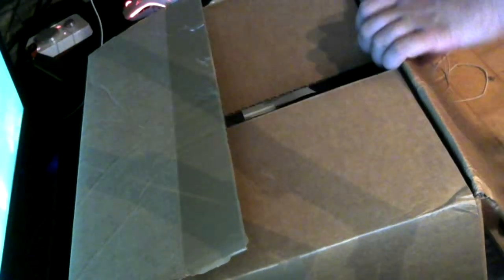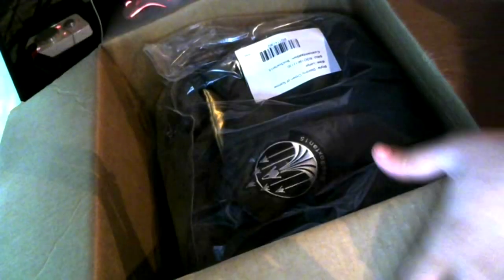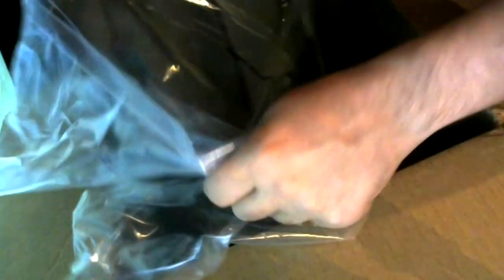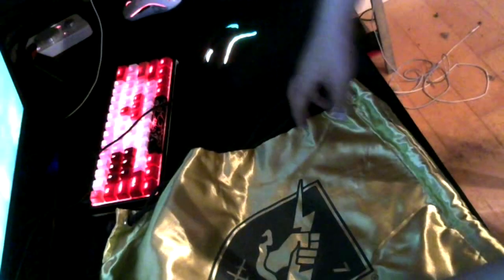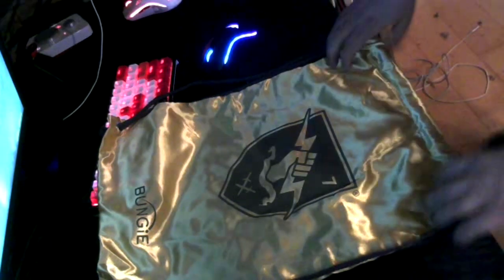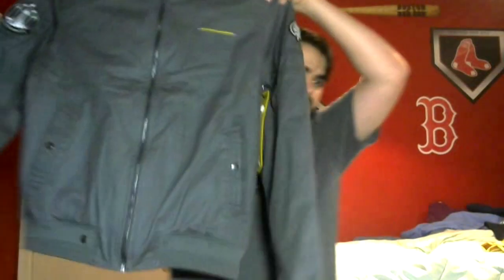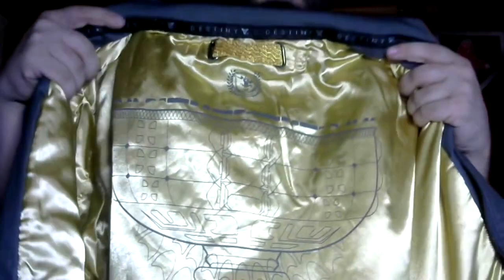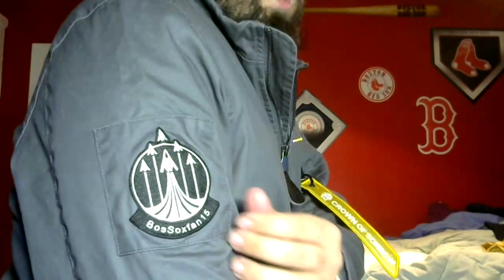Destiny 2: Crown of Sorrow Raid Jacket Unboxing!!! (Destiny 2 Shadowkeep)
Destiny 2: Crown of Sorrow Raid Jacket is Finally Here!!!

I've been waiting a long time for this to come in the mail, but its finally here and I'm ready to show you guys this awesome jacket.